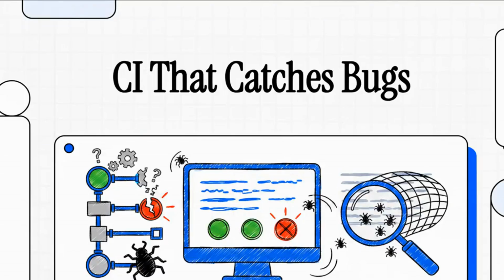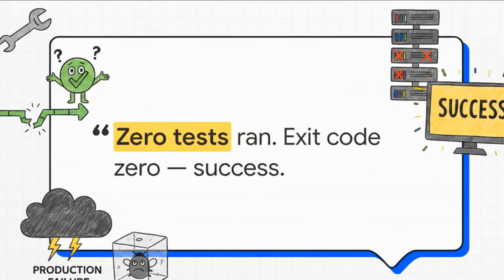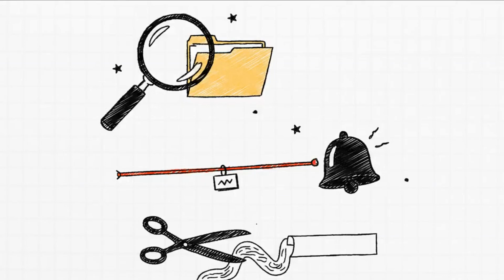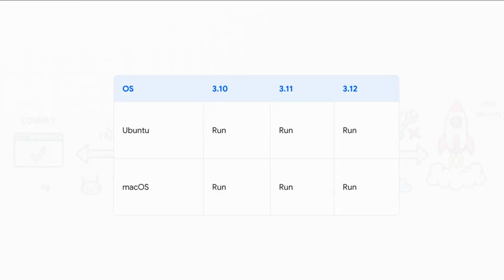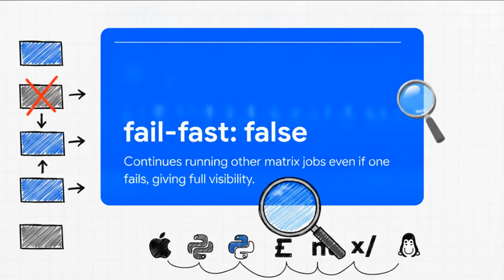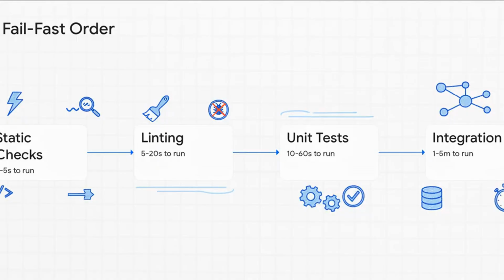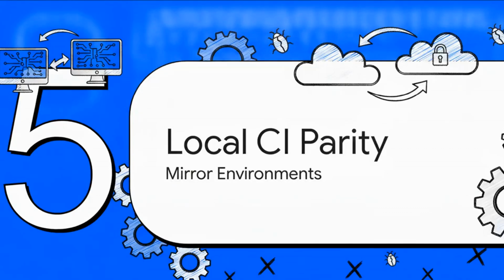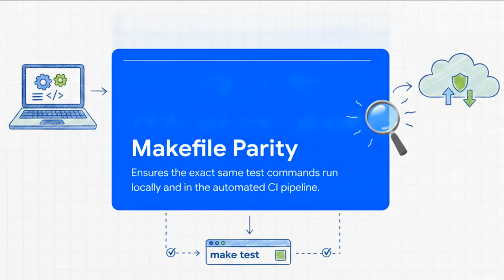Episode-02 – CI that Catches Bugs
Learn how to build a CI pipeline that automatically detects bugs early using testing, linting, and quality checks.